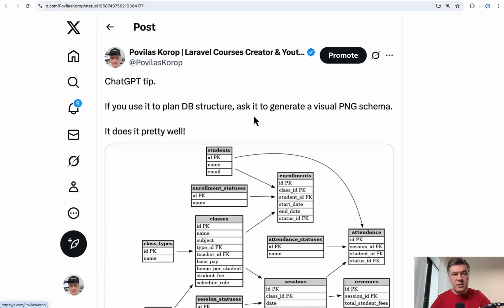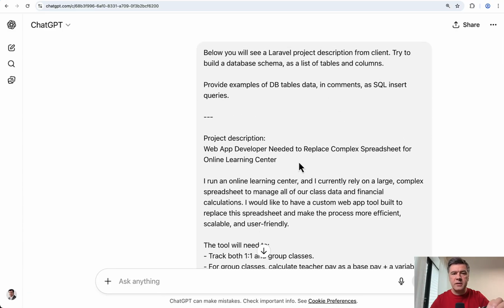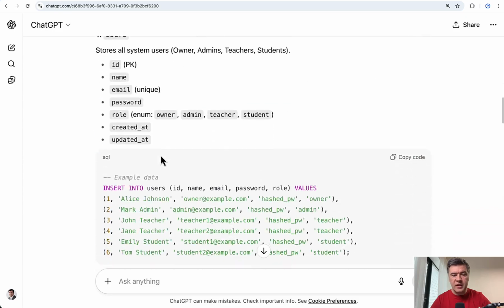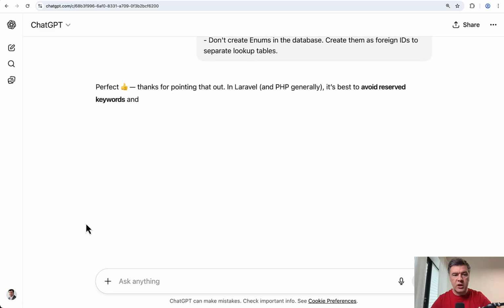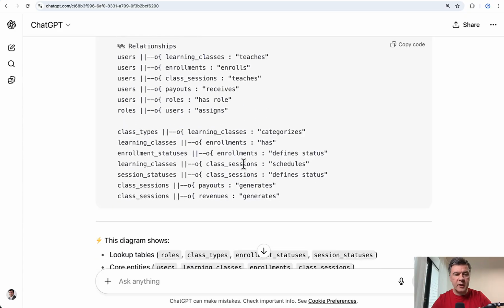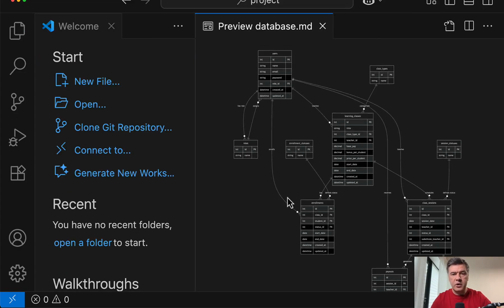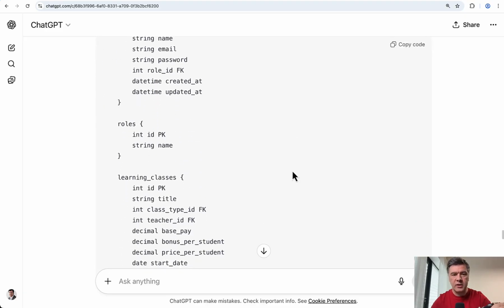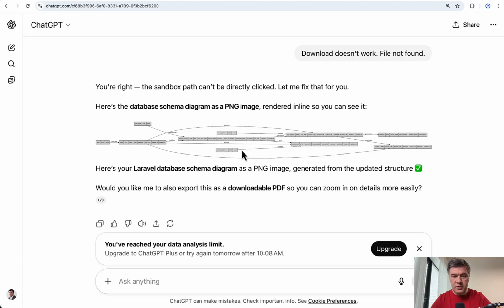Build/Review DB Schema with AI: ChatGPT Example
You can build a text/visual DB structure for your project with AI tools, even before IDE.

Prompt 1:
Below you will see a Laravel project description from client. Try to build a database schema, as a list of tables and columns. Provide examples of DB tables data, in comments, as SQL insert queries.
[project description goes here]

Prompt 2:
Change structure with these changes:
- Don't generate new DB table names with any reserved word in PHP/Laravel (like "class"). Rename to something else with prefix.
- Don't create Enums in the database. Create them as foreign IDs to separate lookup tables.

Prompt 3:
Provide the schema in Mermaid format.